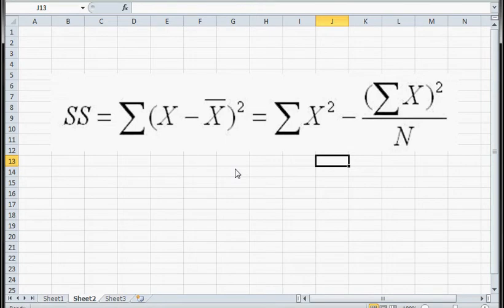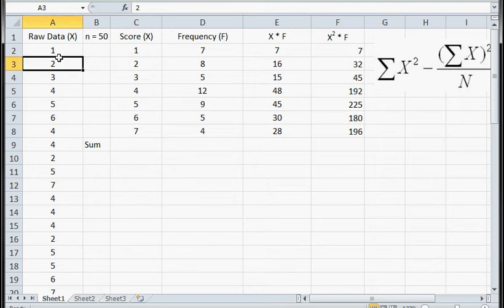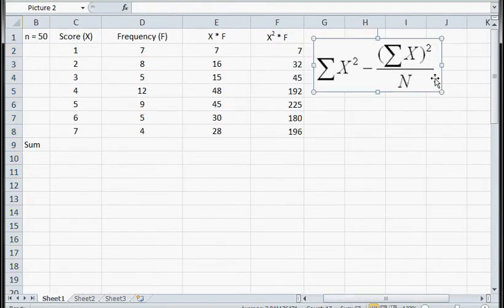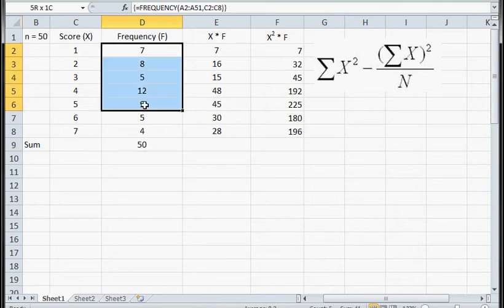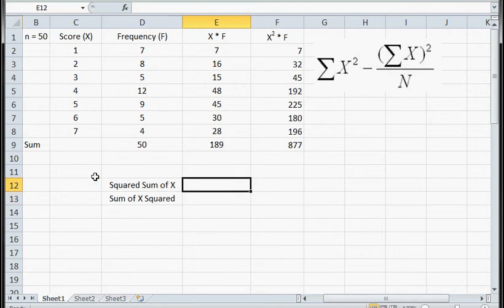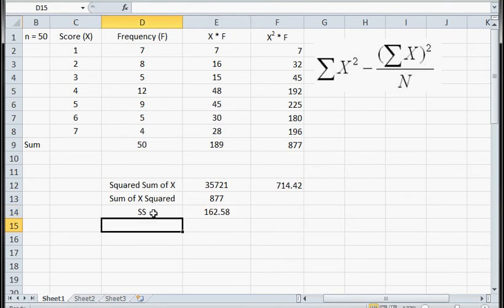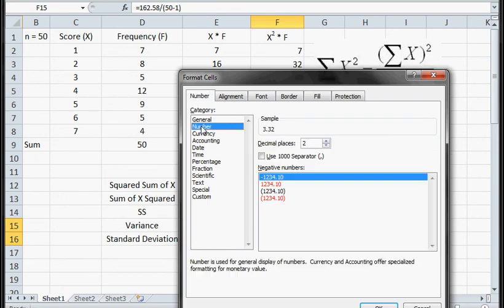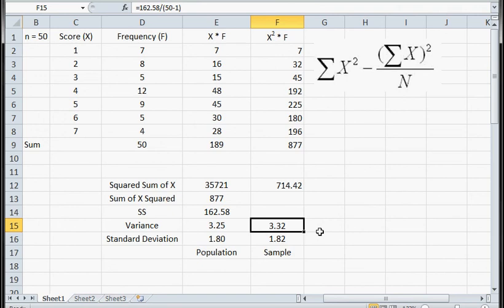Test 2: Deriving Variability from a Distribution Table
In the followup video we see how we can use a distribution table and the computational formula for SS to calculate variance and standard deviation for both the sample and the population data sets.

Near the end I garble a few words, and instead of saying "Sum of Squared Deviation Scores", I say "Squared Sum of Deviation Scores" -- sorry about that =(.